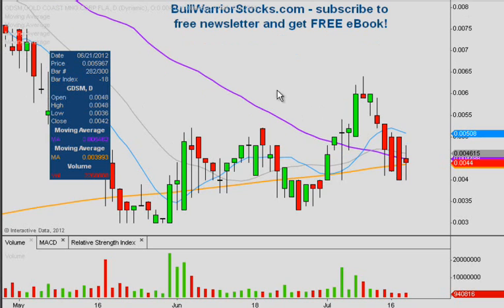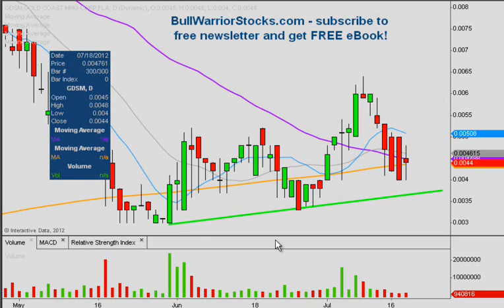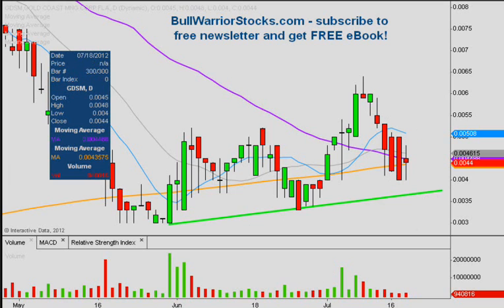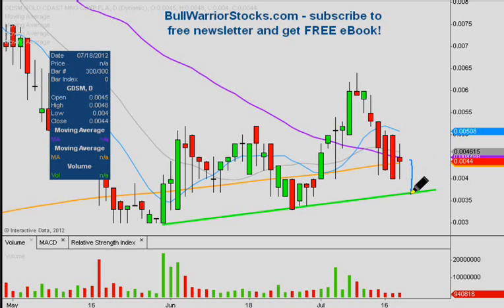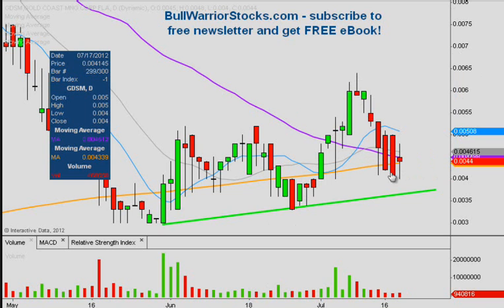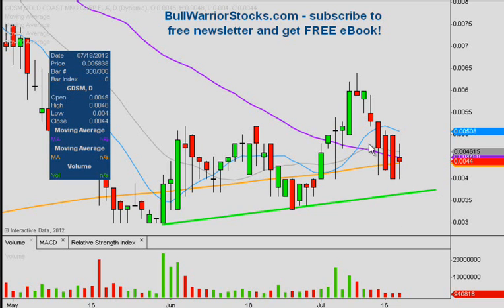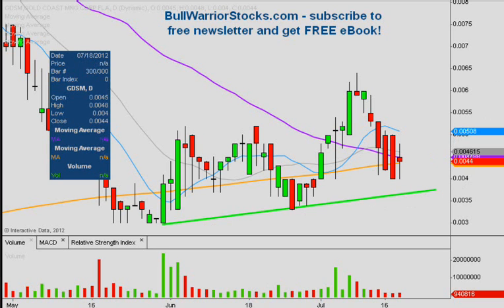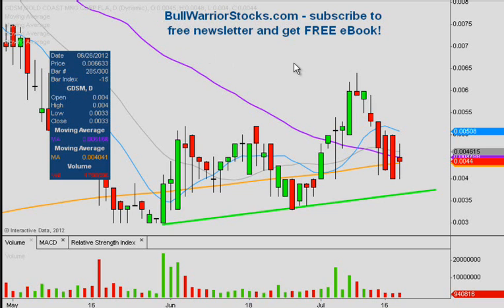GDSM Stock Trading Chart_ 7/18/2012